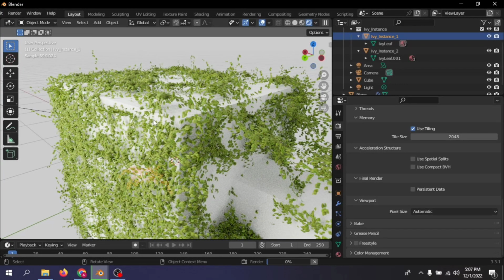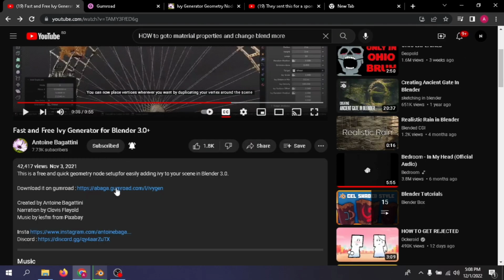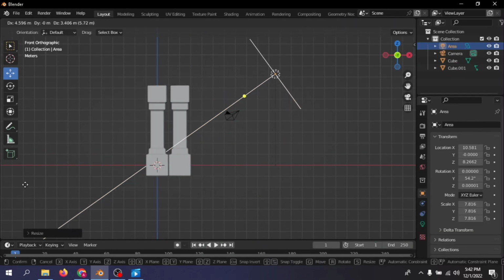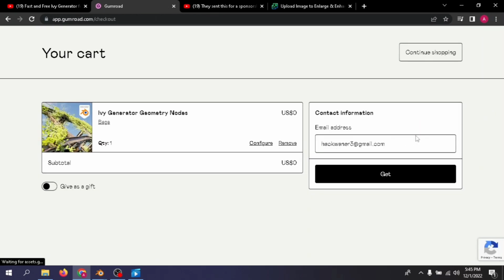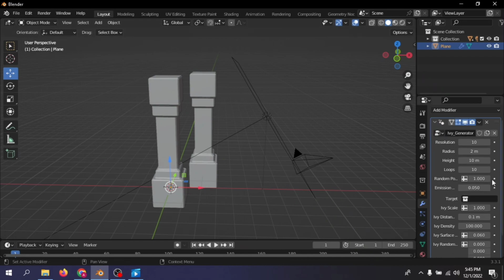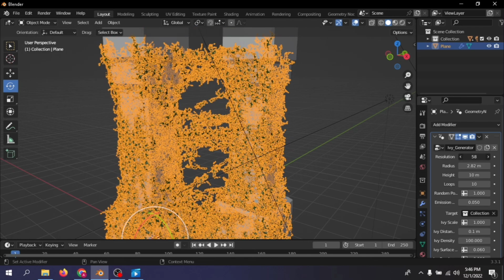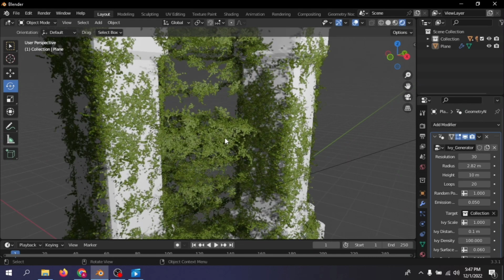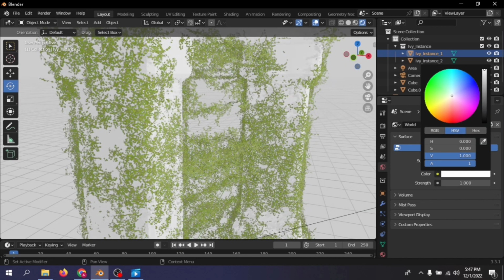Blender 3.0 FREE Ivy Generation with Geometry Node